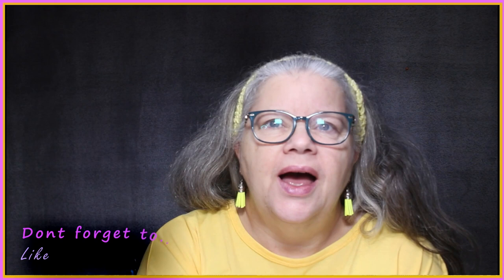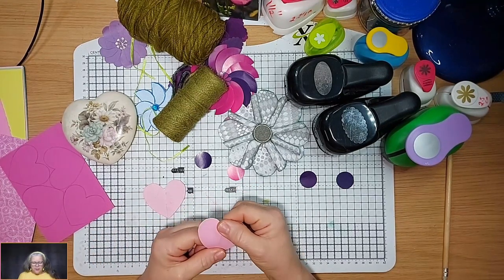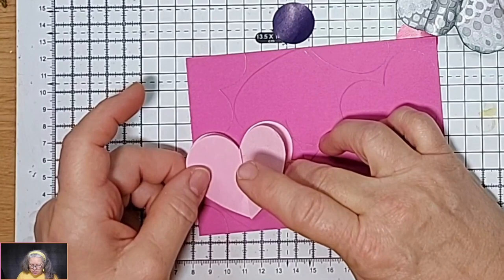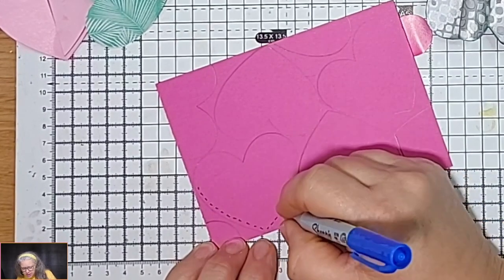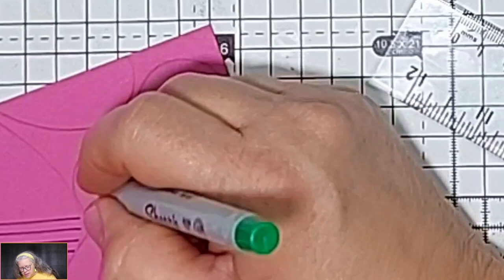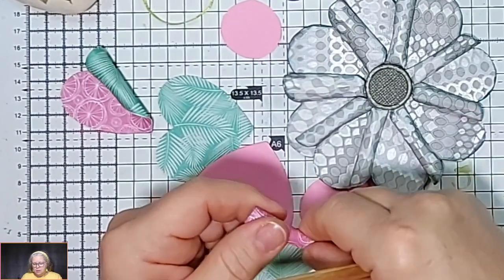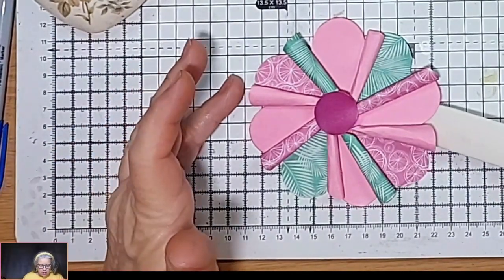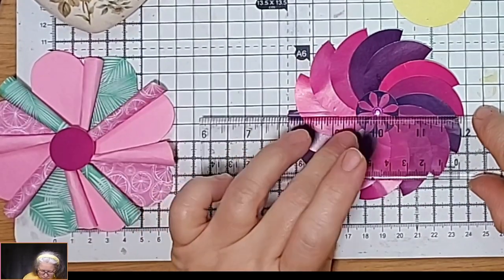Making flowers with heart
Hey everyone!
today we look at making larger flowers out of multiple heart cut outs, simple and beautiful.